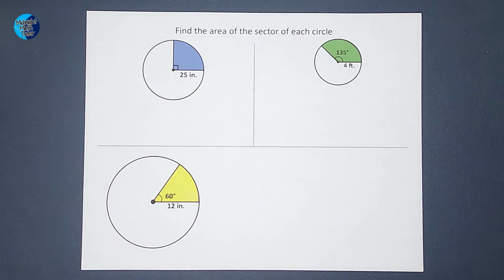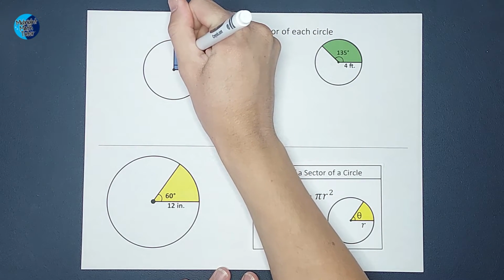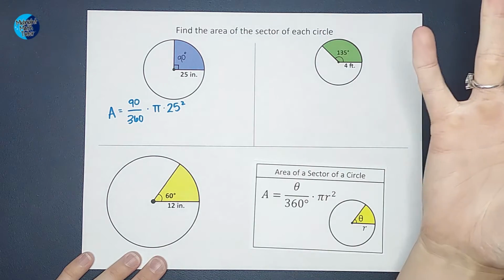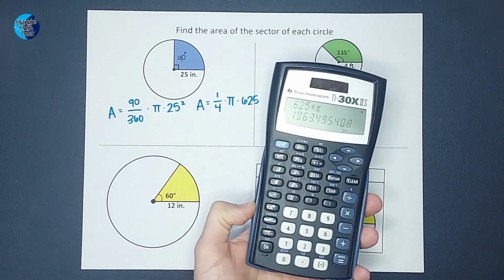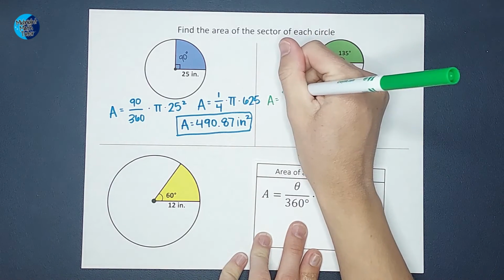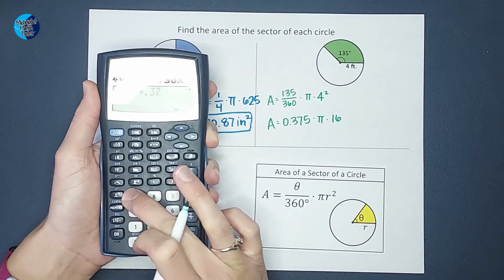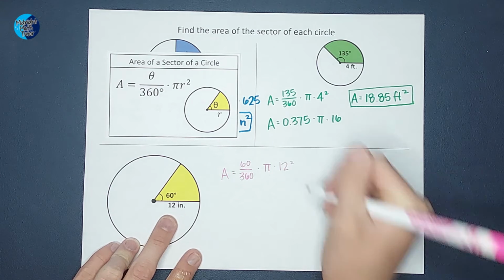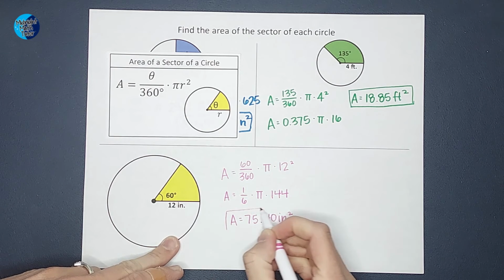How to Find the Area of a Sector of a Circle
You've probably been finding the area of circles by multiplying pi and the radius squared. But what do you do if you only want to know a portion of the circle? As long as you know the degrees, it's pretty easy!